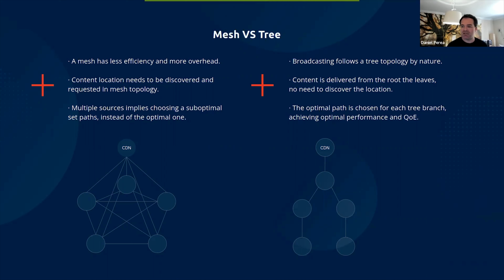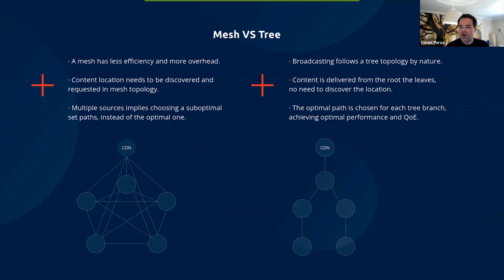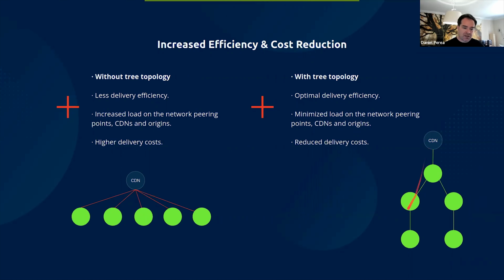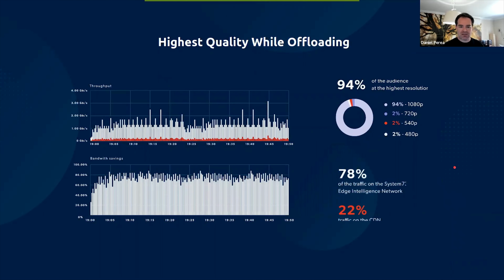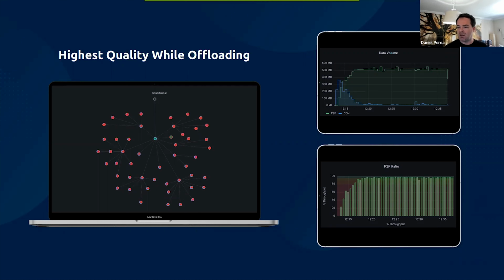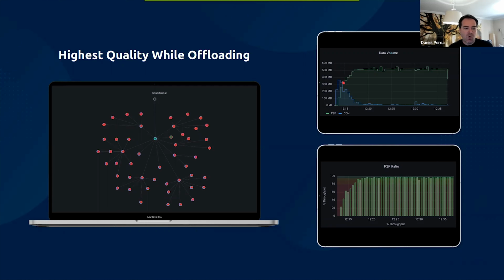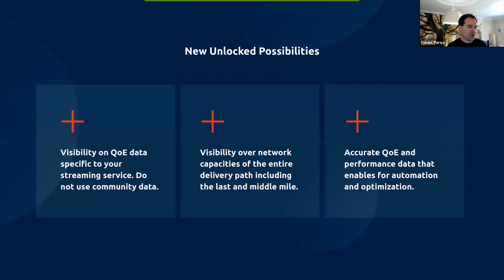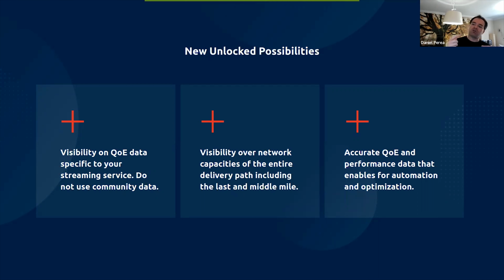HOW to SOLVE BUFFERING issues 🚀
Daniel Perea has found the biggest problems when broadcasting a live stream and explains how you can solve buffering problems on your streaming or broadcasting platform in the shortest possible time using artificial intelligence. 👀